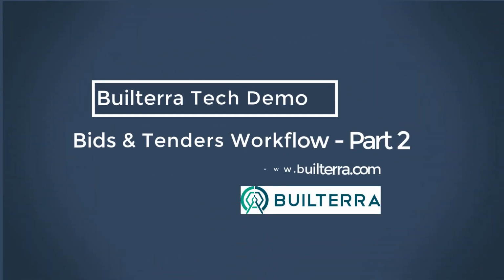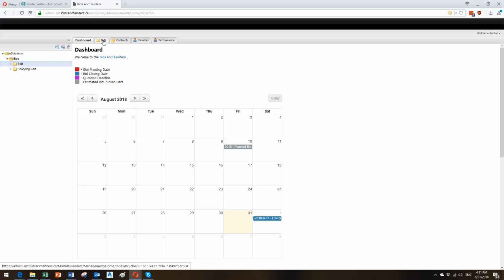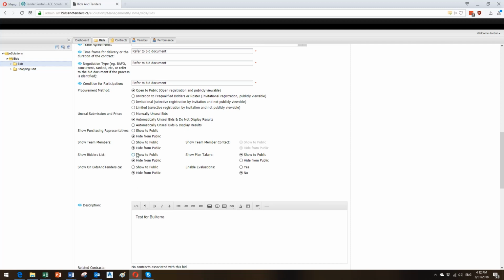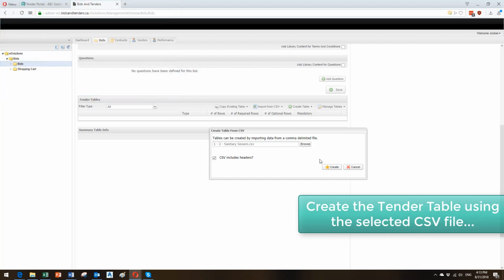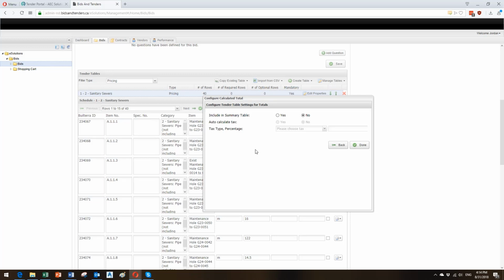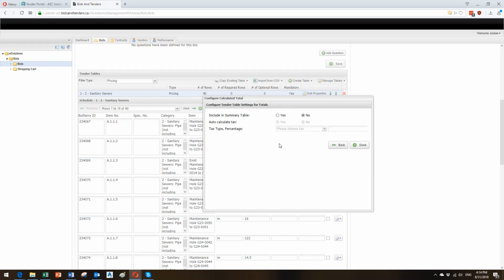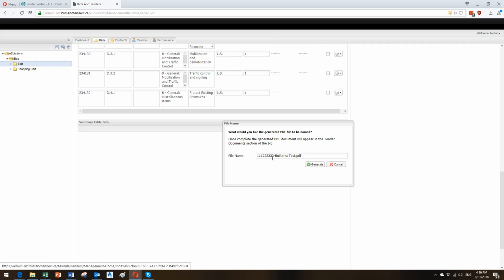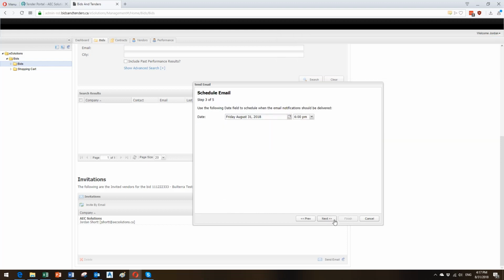Bids and Tenders Workflow Part 2 Create the Bid using Bids and Tenders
Create the Bid using Bids and Tenders